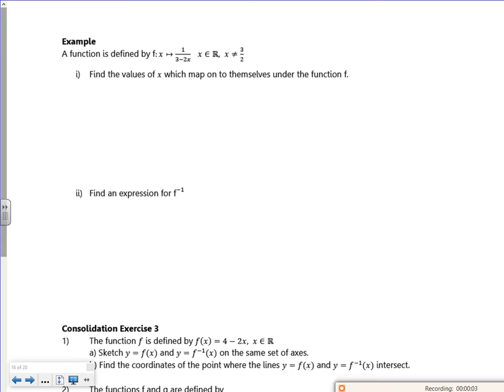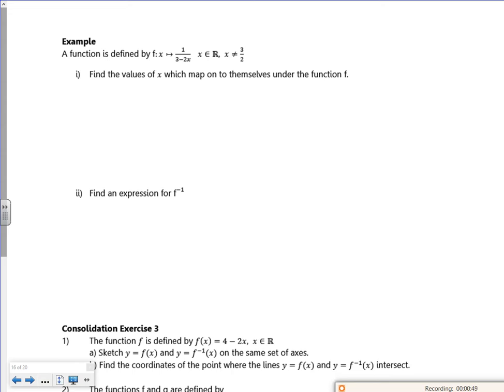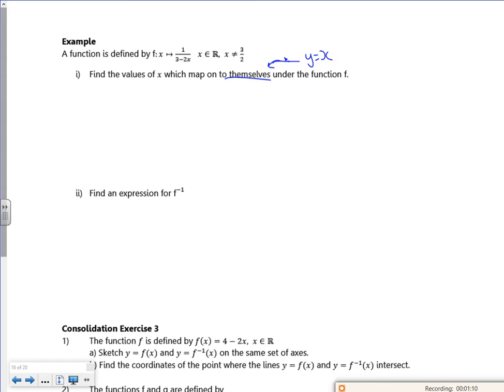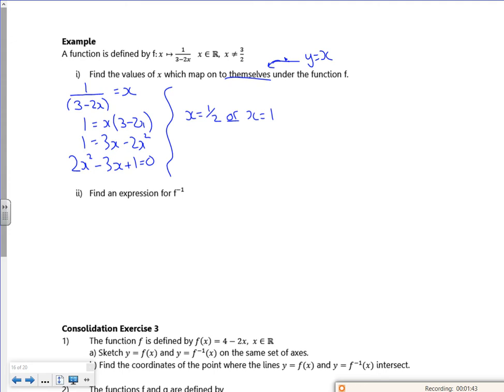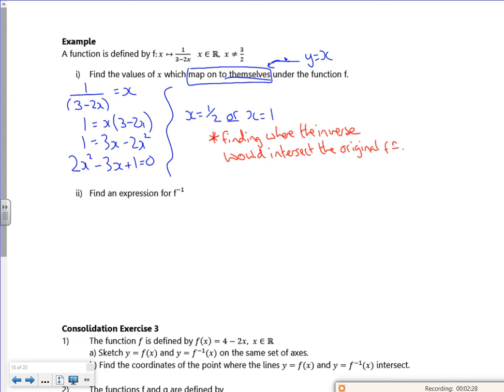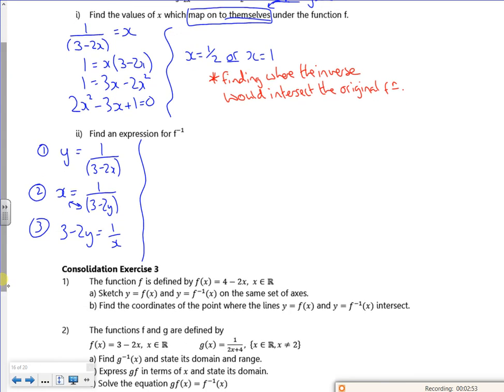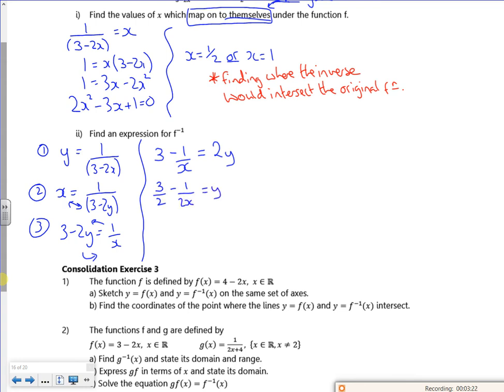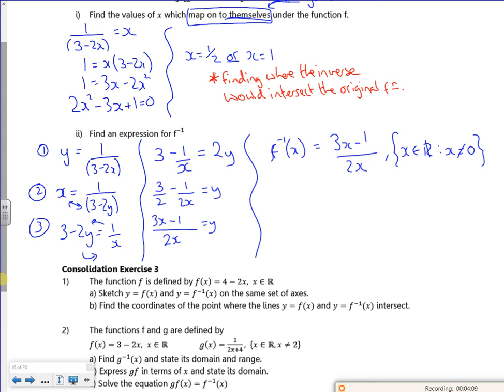A2 fns lesson3 vid4